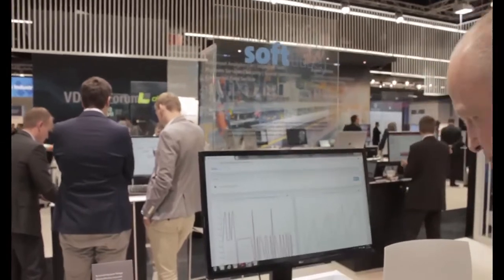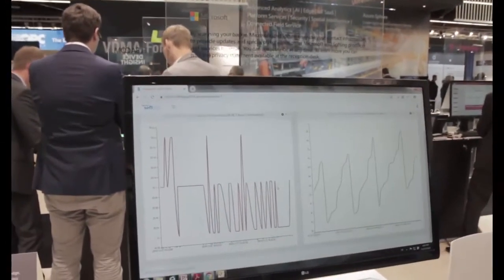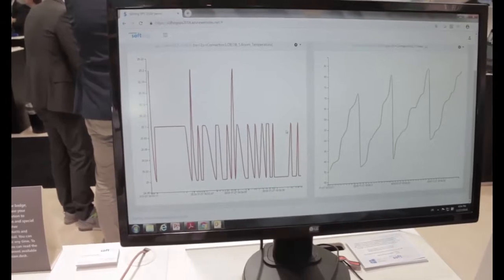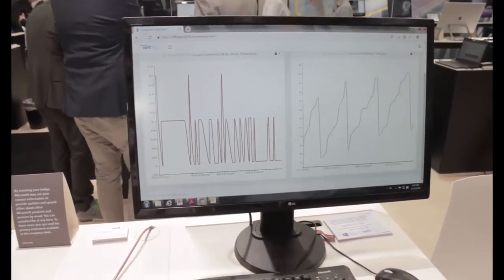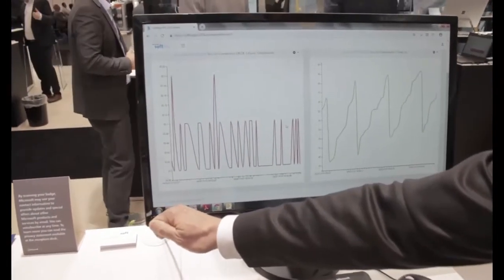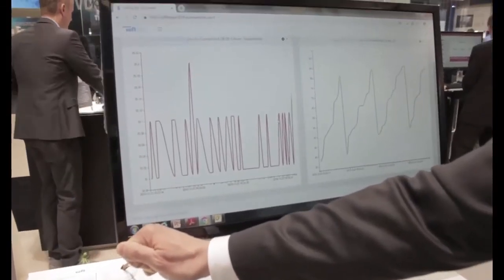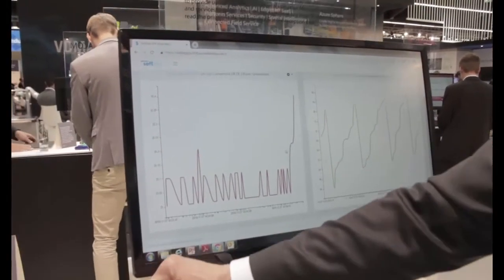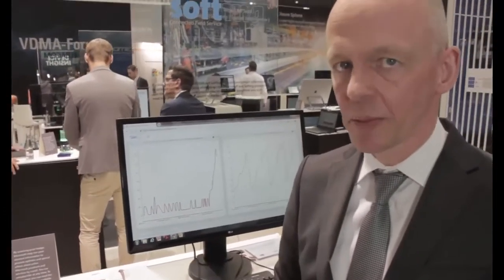News from the SPS fair 2018 about Softing's Cloud Solutions by Dr Christopher Anhalt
Listen from Dr. Christopher Anhalt, Business Development Manager for Softing Data Intelligence.